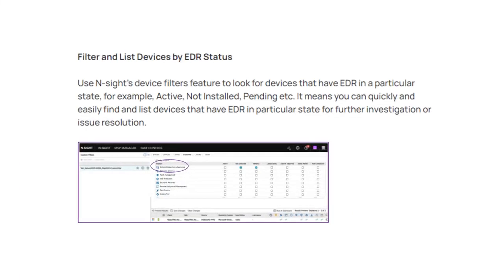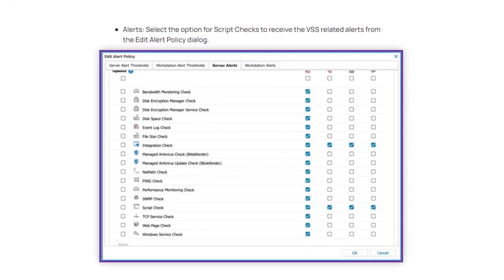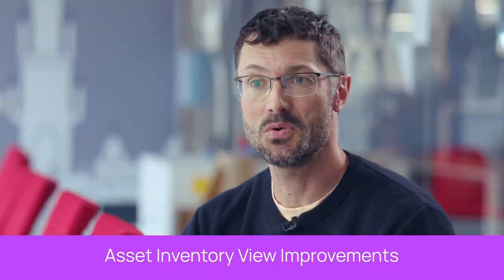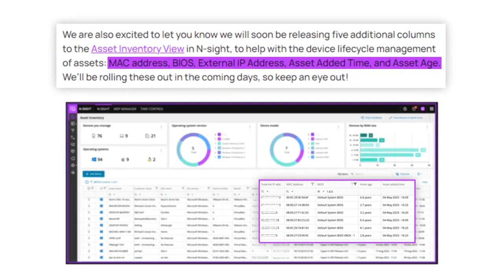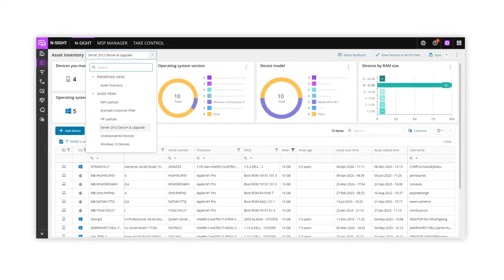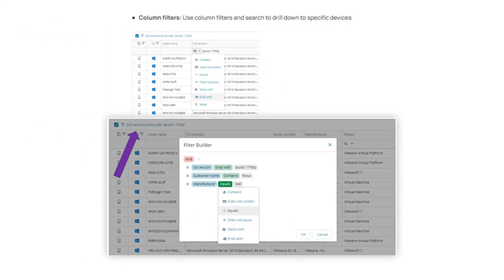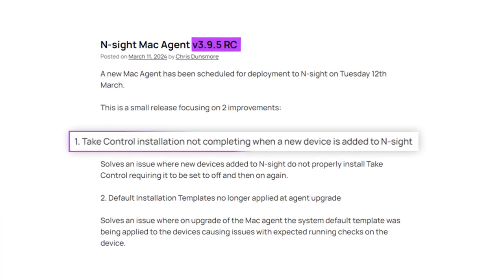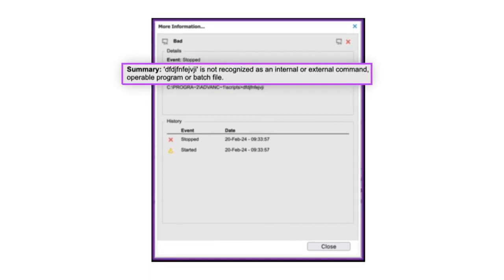N-able N-sight RMM Nyheter Q1 2024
Nyheter och uppdateringar från första kvartalet 2024 i N-able's RMM verktyg N-sight.